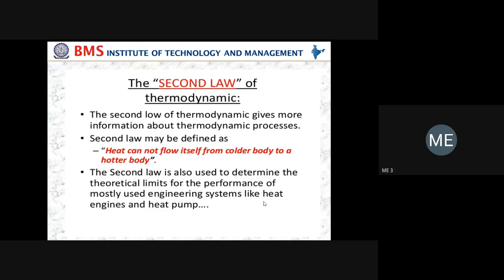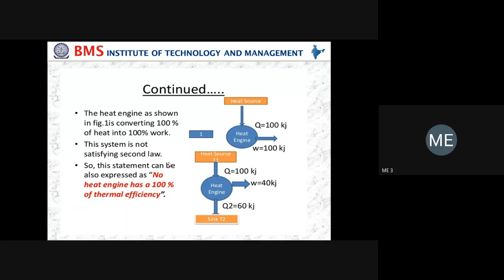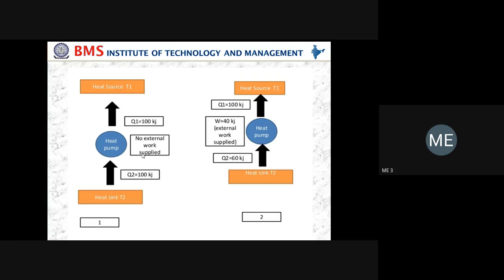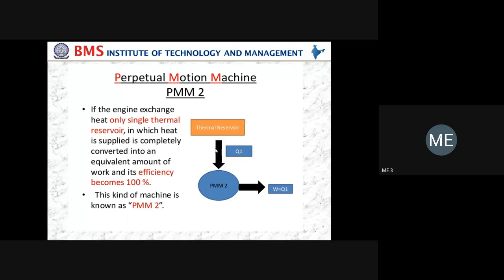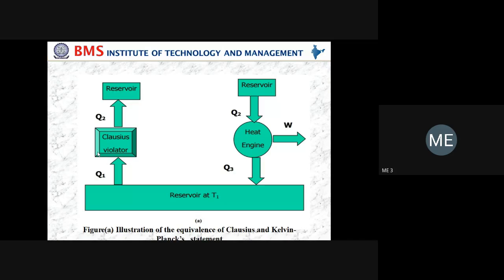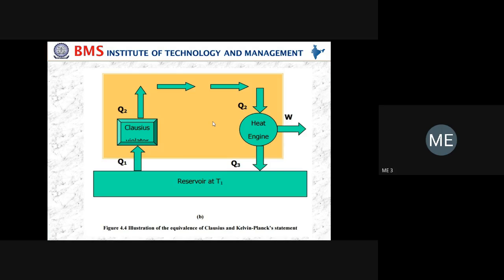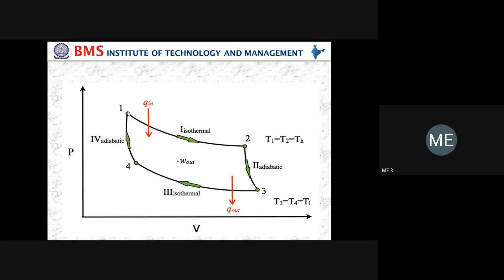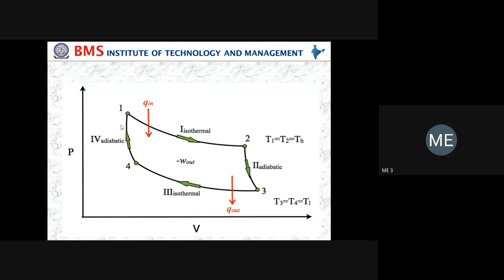Second law of Thermodynamics BTD III Sem 1